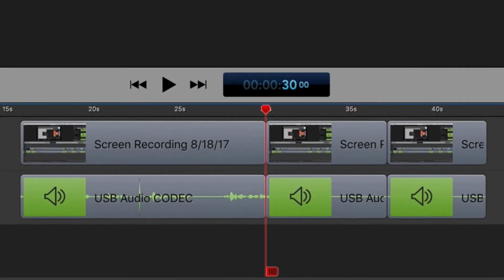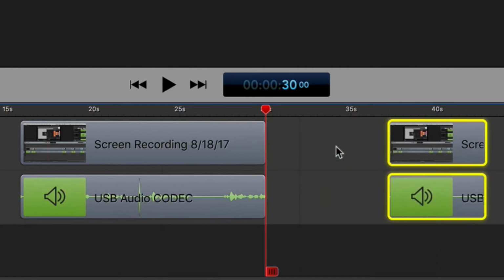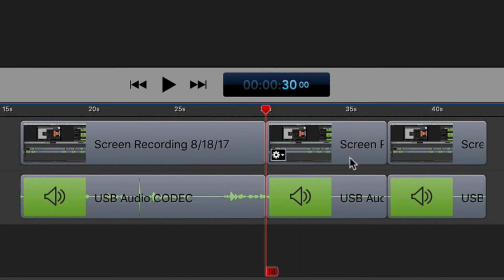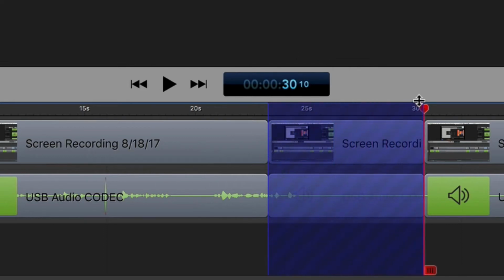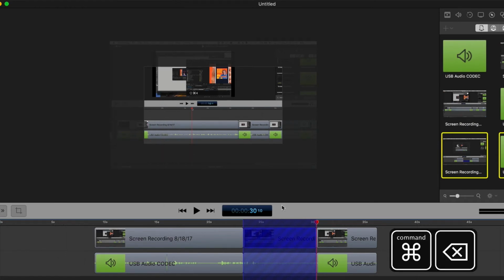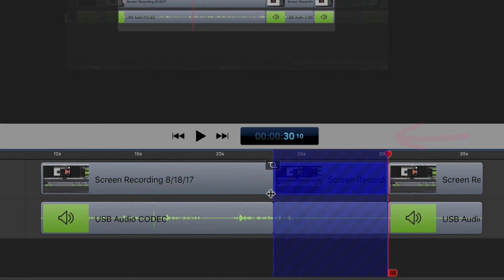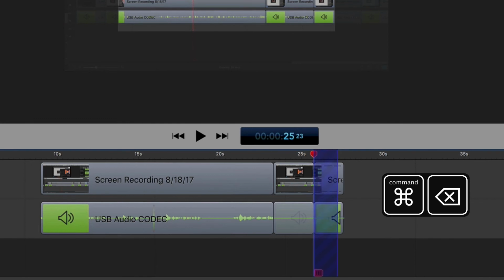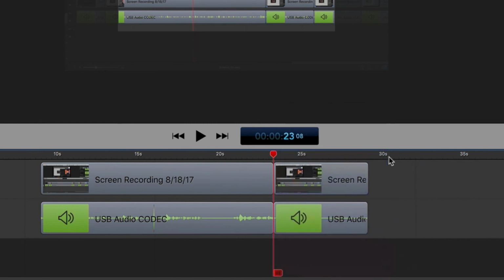How to Ripple Delete in Screenflow 7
Quick Tip: Ripple Delete In Screenflow

Ripple Delete is used in all non-linear video editing software (NLE’s) as a productivity and timesaving technique for editing workflow.

If you select a group of clips and press delete, there will be an empty space in the timeline.

Ripple Delete allows you to delete the clips but fill in the empty gap by automatically sliding everything from the right over to the left.

To Ripple Delete in Screenflow: Press the Shift Key and tap the top of the Red Playhead.

Drag a selection over the area you want to delete and a blue highlight will indicate your selection

Press Command + Delete on a Mac and in the selection will delete while bring the entire timeline to the right over to the left to fill the gap.